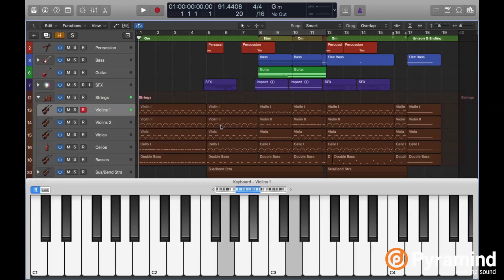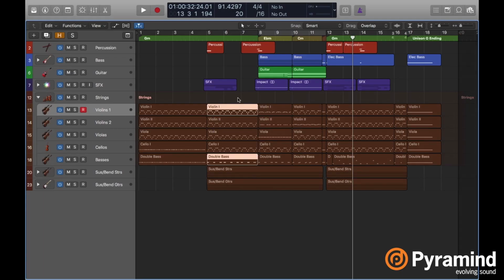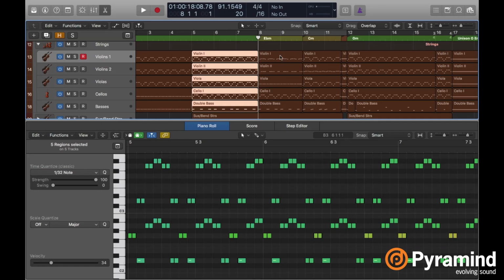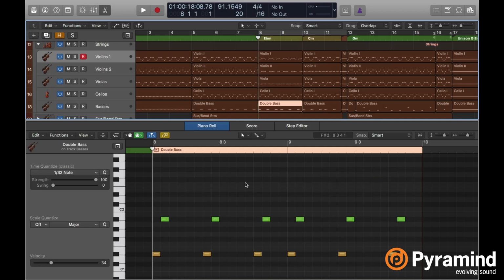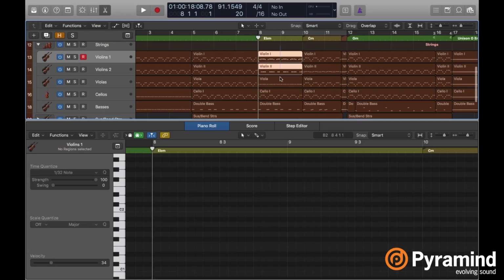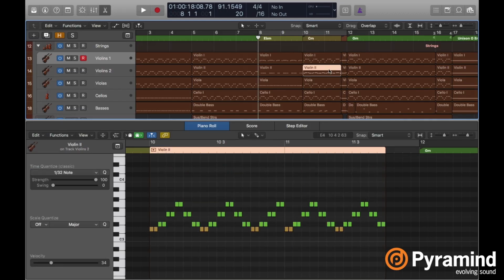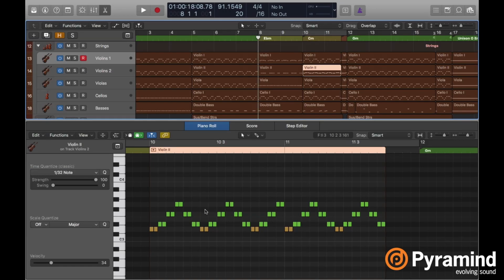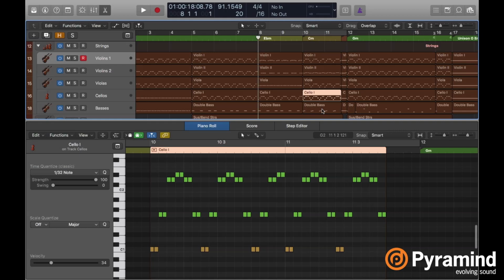The Walking Dead Opening Theme | Music Analysis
Pyramind instructor Ryan Rey analyzes the opening theme music for AMC’s The Walking Dead. He talks about the music’s harmony, texture, and instrumentation.

If you're interested in learning from Ryan 1-on-1, book a private online session with him through the Pyramind Mentorship Network